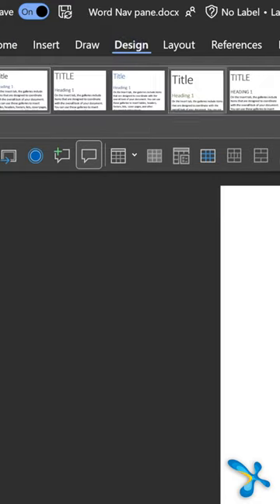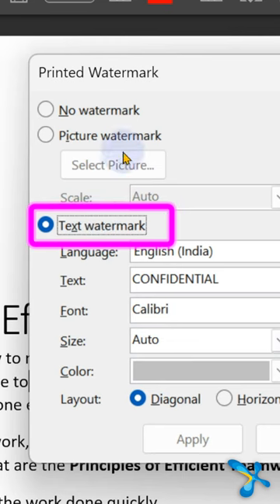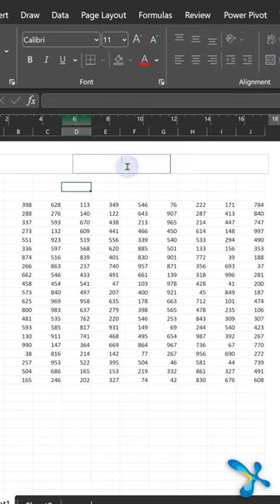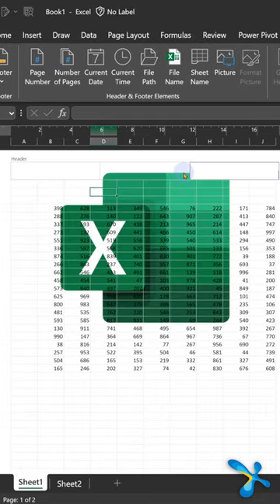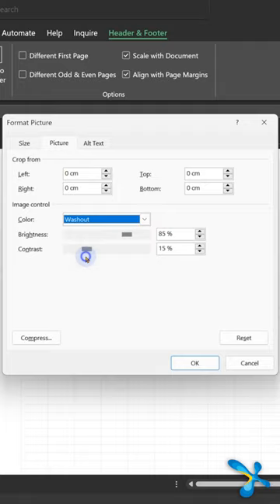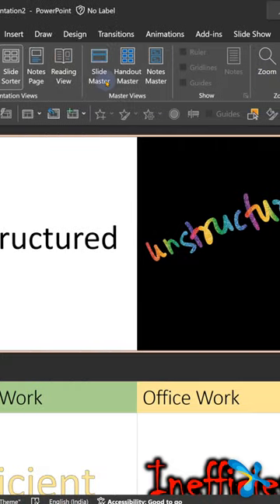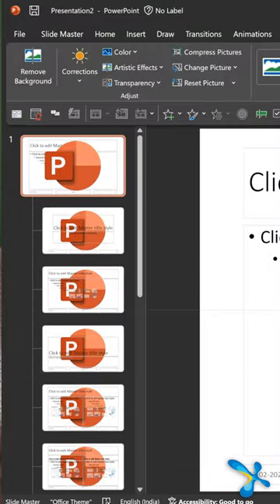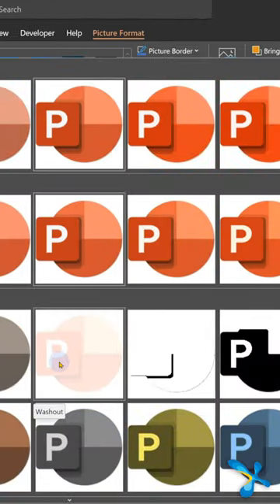Add Watermark in Word, Excel & Powerpoint in 1 Min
You can add text as a watermark but customising them or adding an image with a washout effect really covers the document and adds an additional layer of security to protect your ownership.

Efficiency Best Practices for Microsoft 365
130 best practices everyone must know